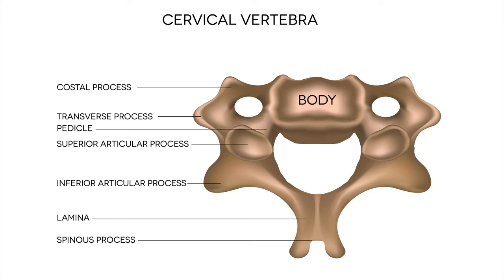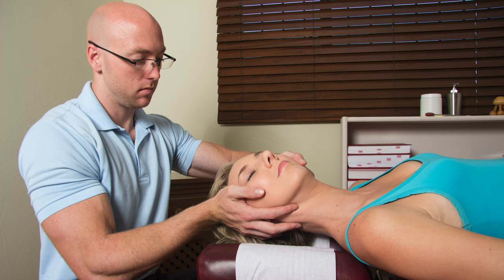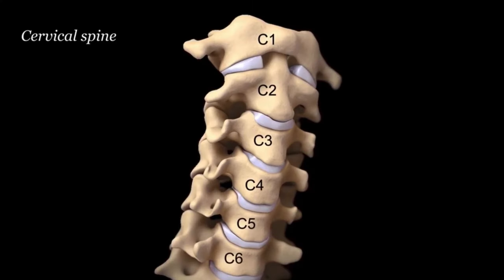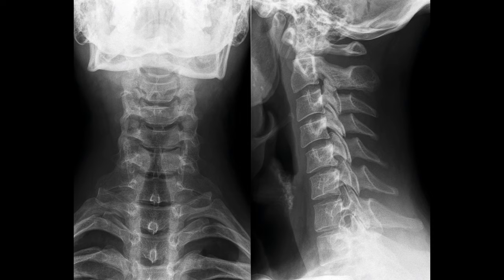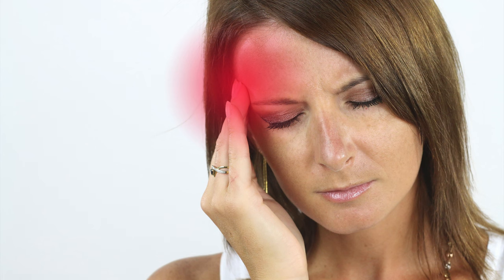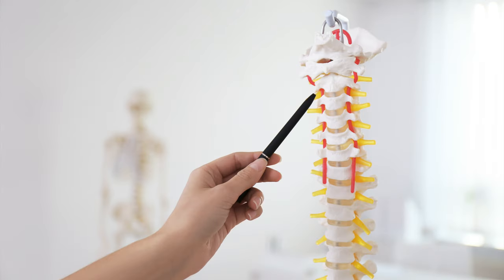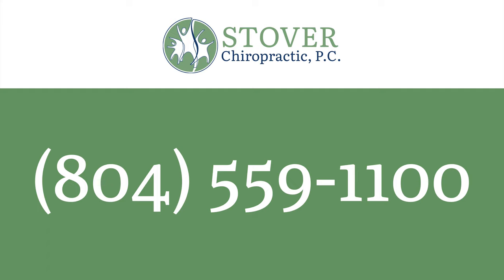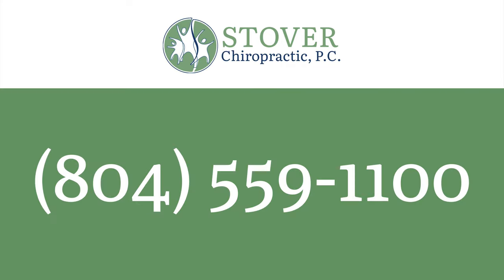How Does Chiropractic Help Headaches | Chiropractor in Mechanicsville VA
In this video chiropractor and orthospinologist Dr. Tripp Stover of Stover Chiropractic, P.C., shares how chiropractic helps those that suffer from headaches.

If you'd like a written format to this video, you can read it here:

Grab your FREE copy of our 4 Natural Ways to Overcome Headache & Migraine Pain for both Mechanicsville and Richmond VA residents by visiting the following link:

To learn more about our services and how we can help you overcome headaches please or give us a call at .

We are conveniently located at 9129 Dickey Drive in Mechanicsville, Virginia, zip code 23116, so give us a call today!